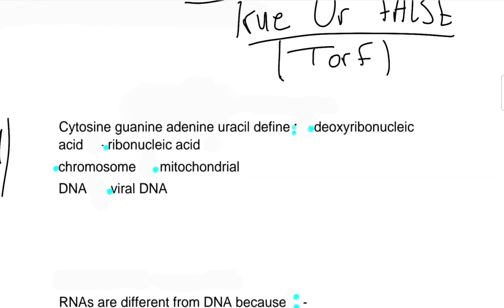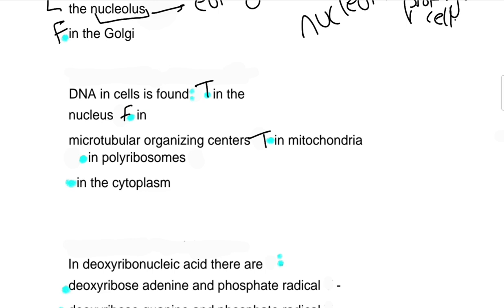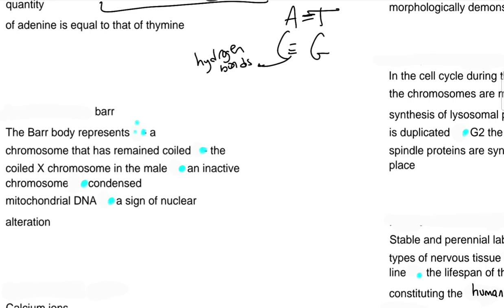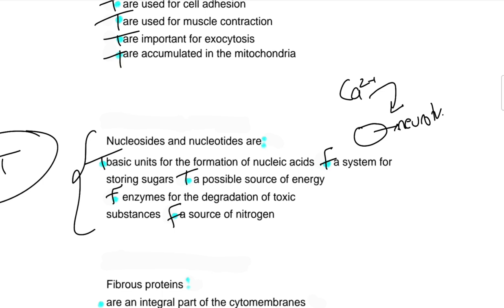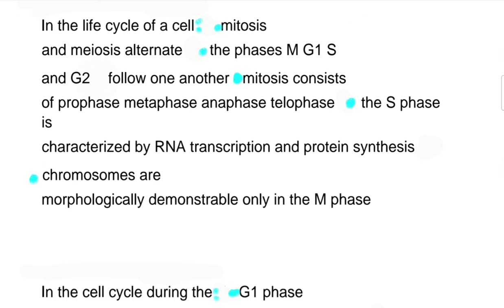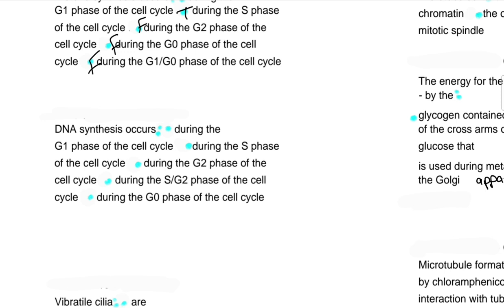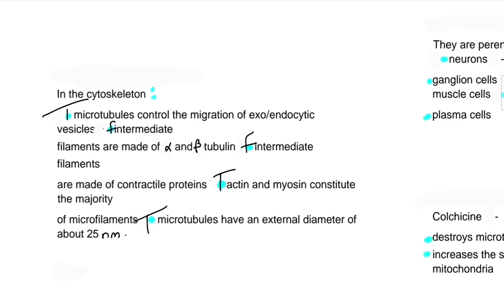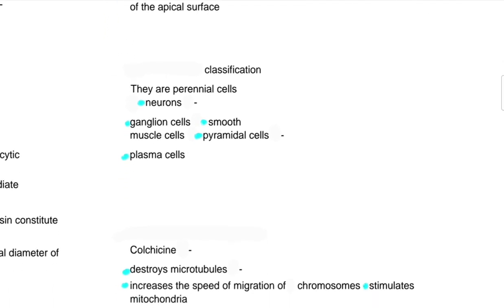Sharpen Your IMAT Skills! Solve Questions with Me (Part 1) 🧠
📢 Planning to Study Medicine in Italy? Don’t miss the chance to book your FREE strategy call! 🇮🇹

Are you thinking about taking the IMAT (International Medical Admissions Test)? Before you dive into preparation, let’s see where you stand! In this video, we’ll go through real IMAT-style questions together, testing your knowledge and problem-solving skills.